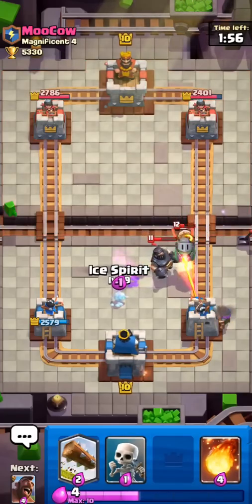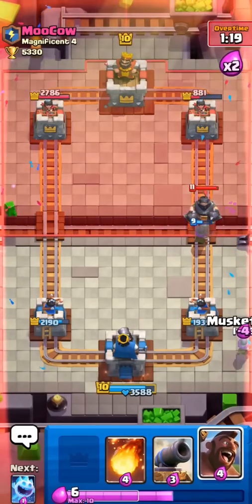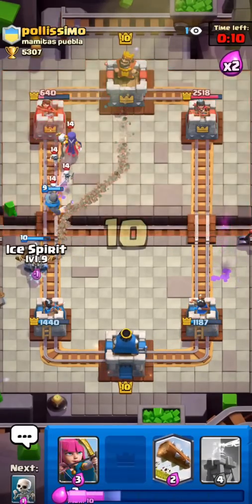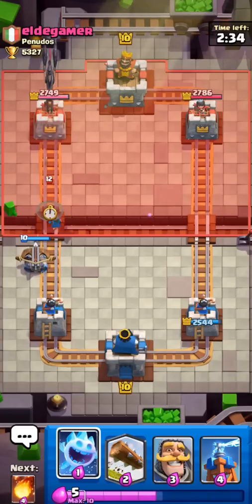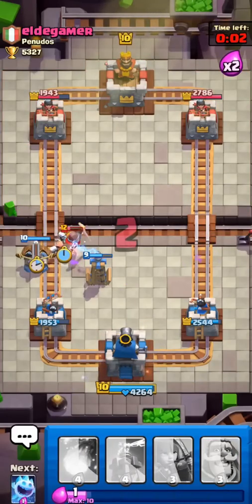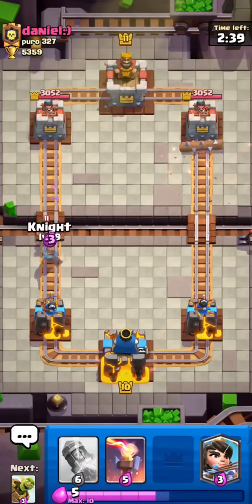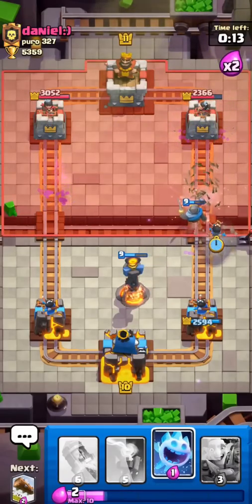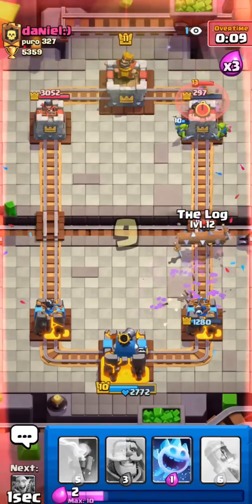TOP 3 DECKS TO BEAT MID LADDER IN CLASH ROYALE 🏆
Best Clash Royale Decks to Beat Midladder | Ian77 - Clash Royale

In this clash royale video, I show you the best clash royale decks to beat mid ladder in clash royale. These best decks in clash royale include the best hog rider deck, best Xbow deck and best log bait deck. Make sure to try these clash royale best deck 2022 in clash royale. Don't forget to watch the whole video if you want to know how to beat mid ladder in clash royale.

Hello, I am Ian77. I am a top player in Clash Royale aiming to bring you the best and fun gameplay in Clash Royale. I play mainly Hog EQ cycle deck on top ladder but here on this channel you will find a wide variety of best decks in Clash Royale like best Hog deck, Miner deck, Logbait deck, Xbow deck, Royal Hogs deck, Pekka deck, Mega Knight deck etc and pro gameplay including Clash Royale Pro tips and tricks which will help you improve in Clash Royale.

✌️ Watch the previous videos of Ian77 here-